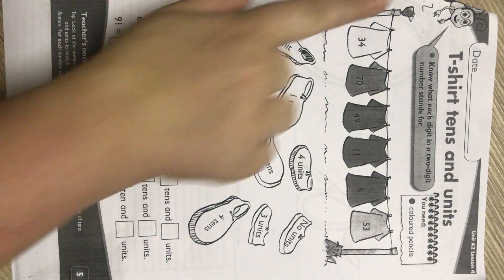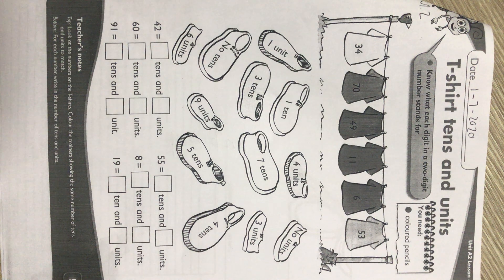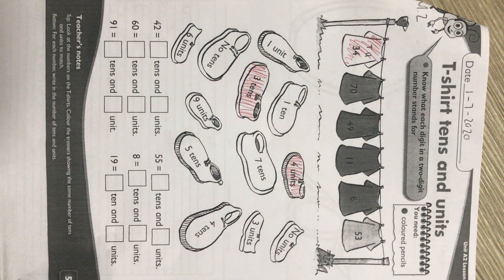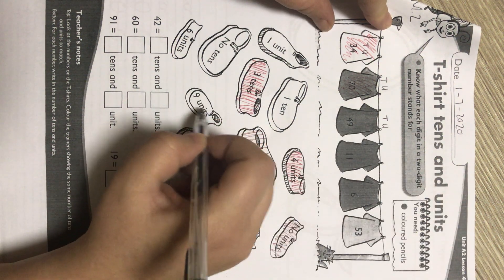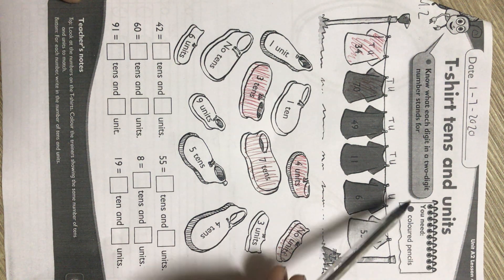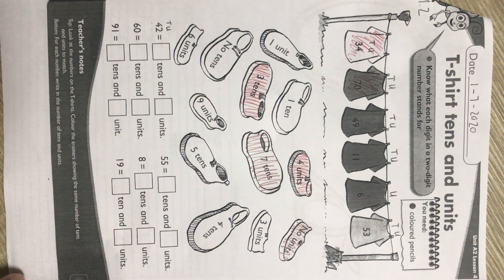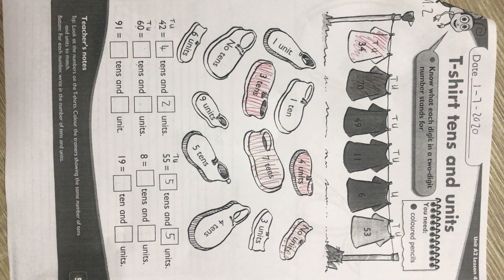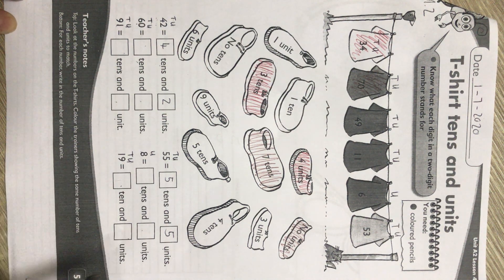2-7-2020, Thursday - Maths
Place Value activity